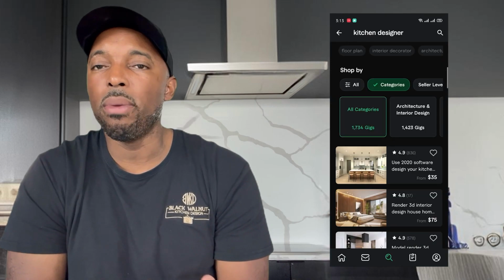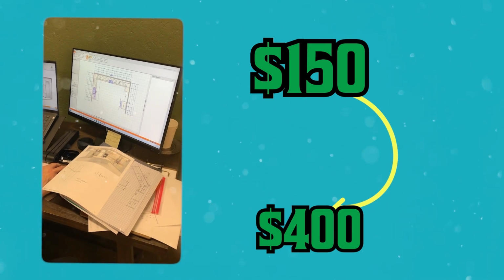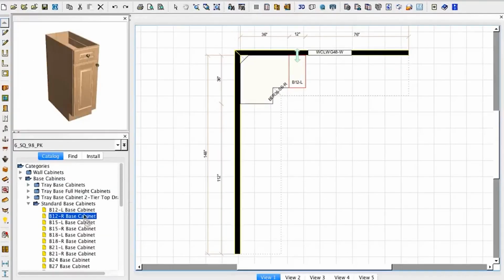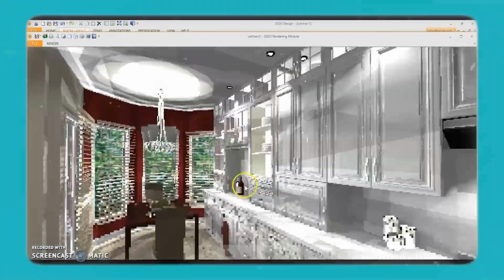The HGTV Kitchen Design Process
In this video, I detail each and every step of the design process